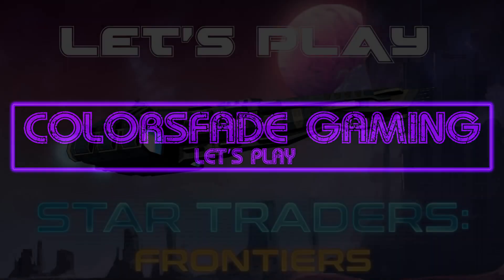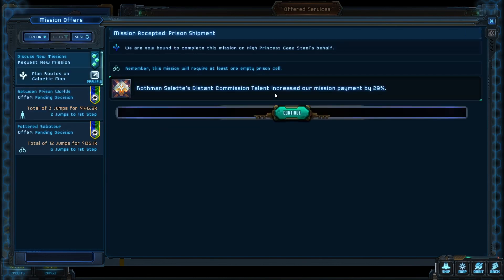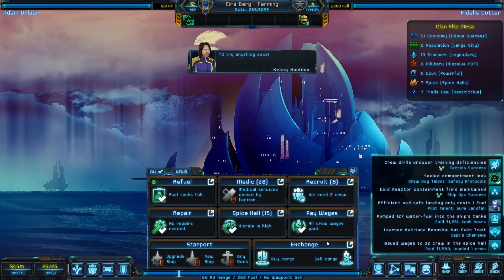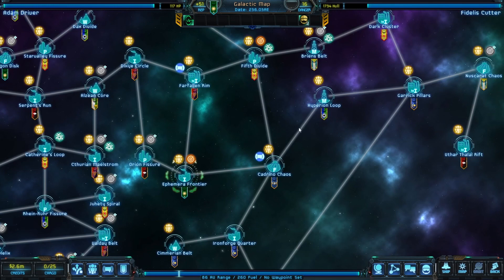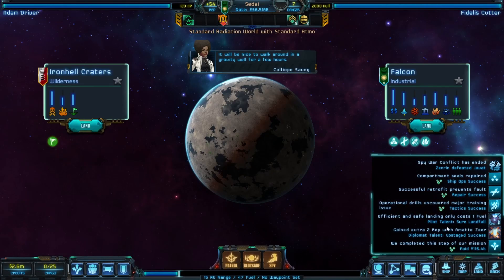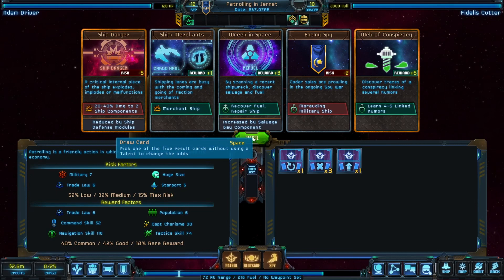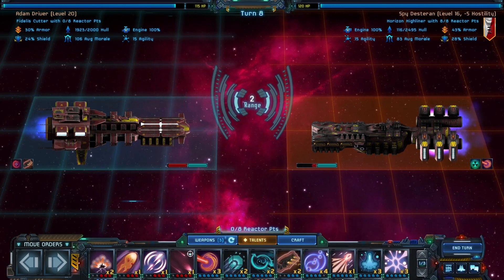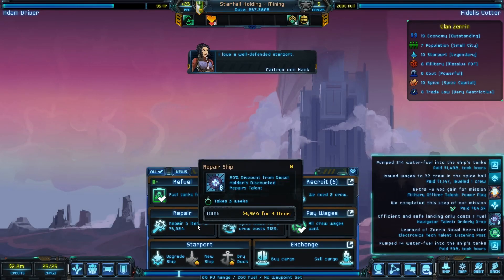Let's Play Star Traders: Frontiers Episode 13